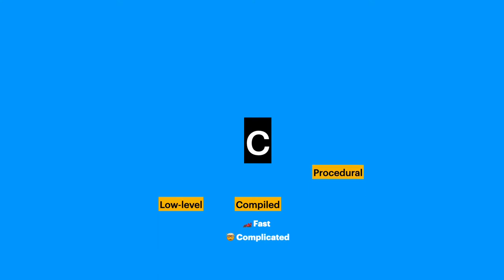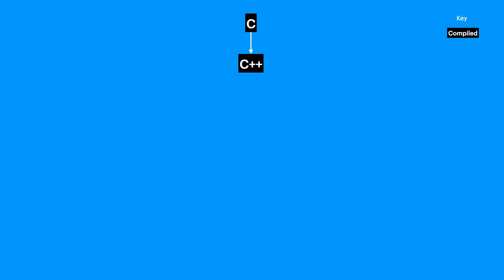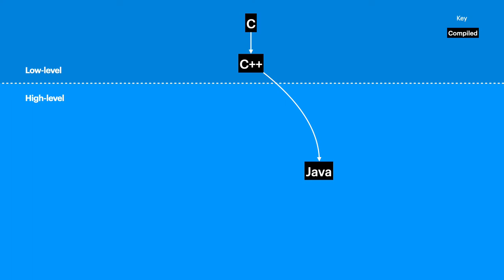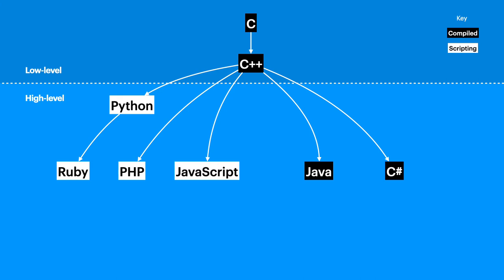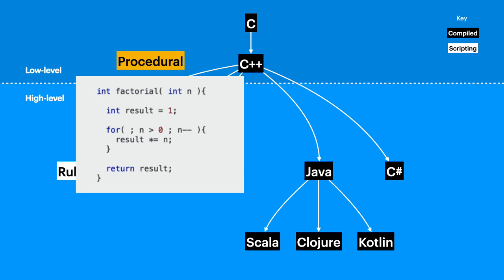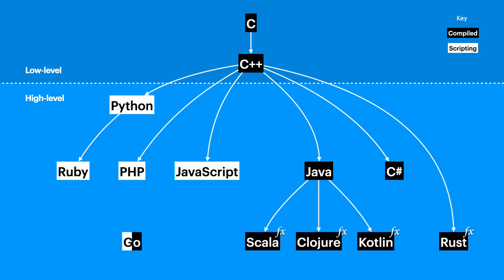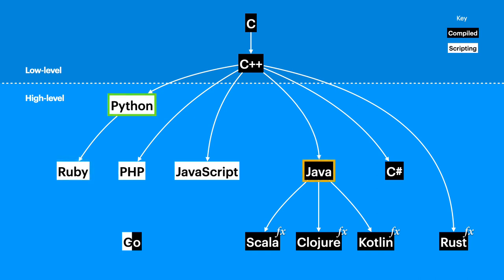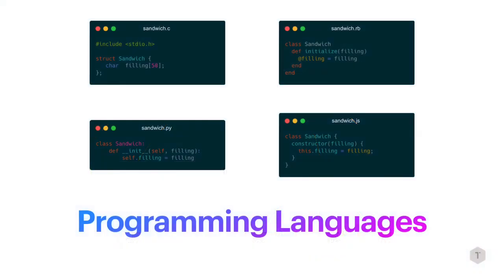The Family Tree of Programming Languages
How are programming languages related? When can they substitute for each other? Here's a family tree showing how they're all related

deep tech, explained for non-techies.